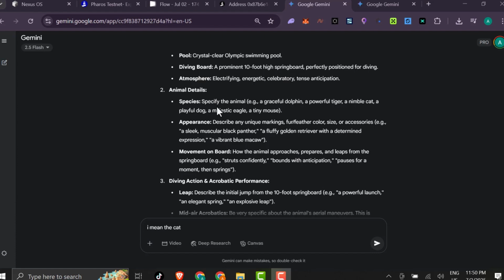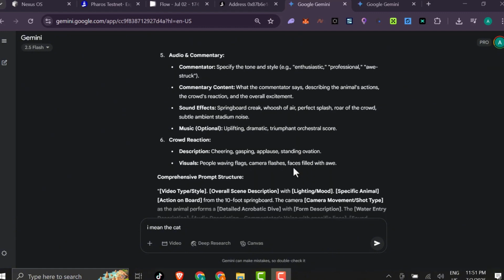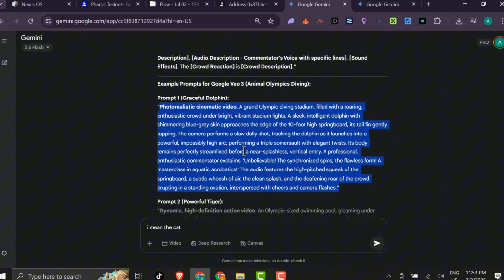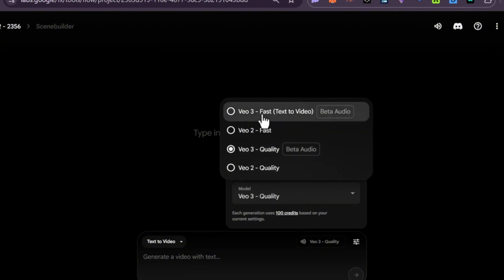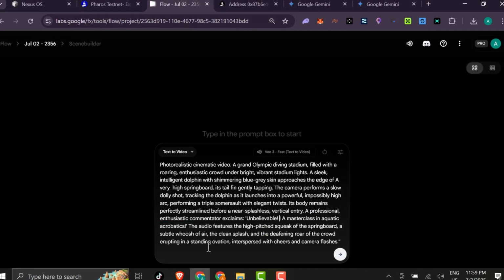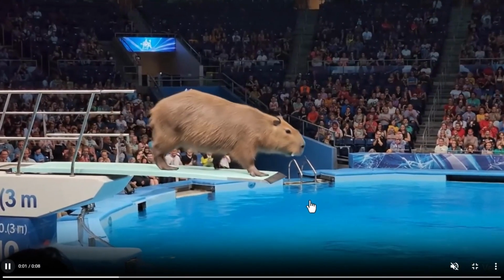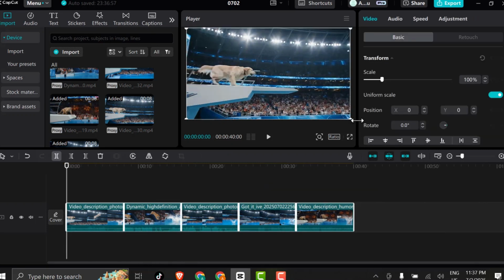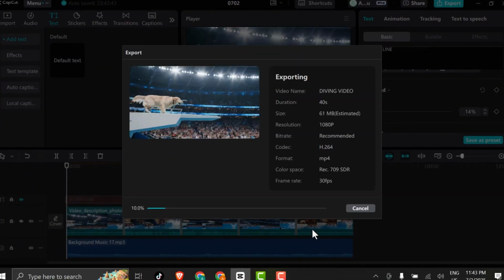How To Create VIRAL Animal Olympics Diving Videos With Google Veo3 (FULL TUTORIAL)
Learn how to create fun and realistic Animal Olympics Diving videos using Google Veo 3 and Gemini AI. In this step-by-step tutorial, I’ll show you how to write perfect prompts with Gemini, generate clips with Veo 3, and edit everything together using CapCut.